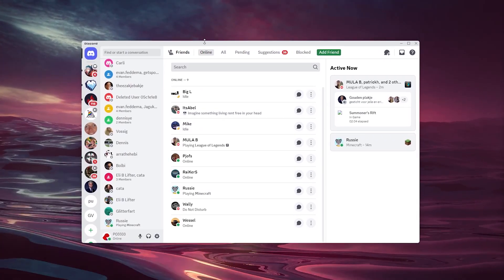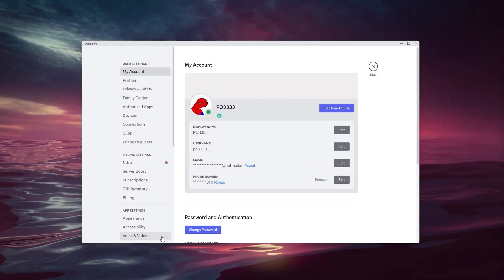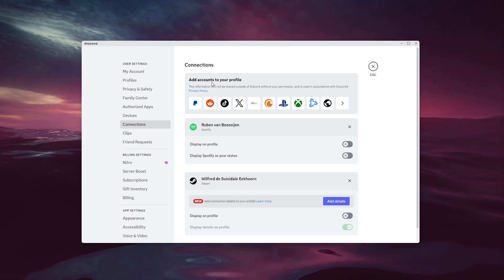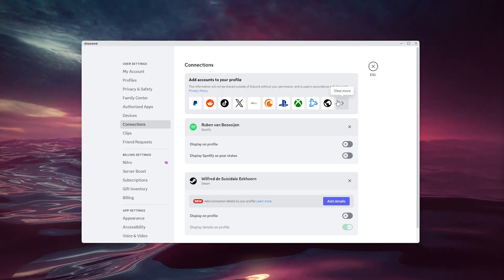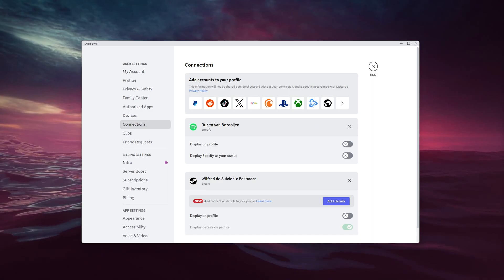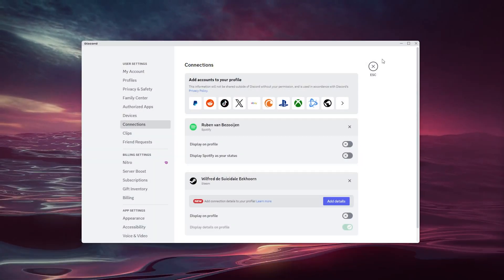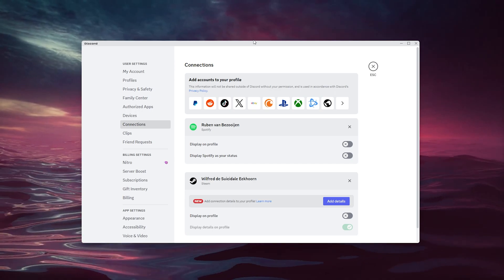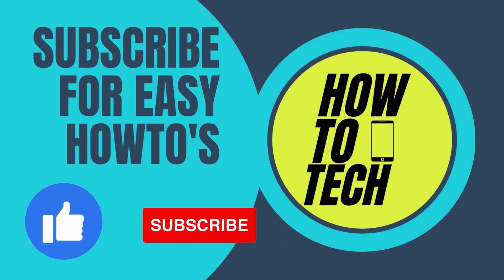How To Connect Facebook to Discord Account - Link Facebook to Discord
Elevate your Discord experience by connecting it with Facebook! Our comprehensive guide for 2024 walks you through the process of linking your Discord account with Facebook, opening up new possibilities for social integration. Follow our guide to link up your accounts effortlessly!